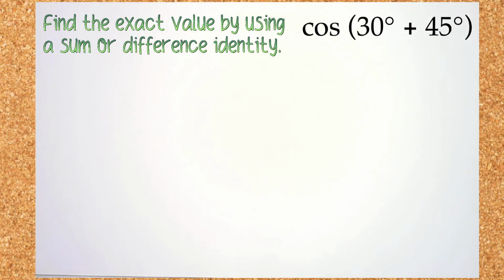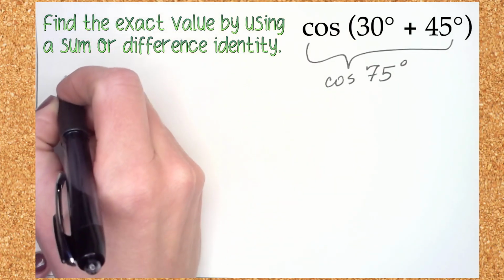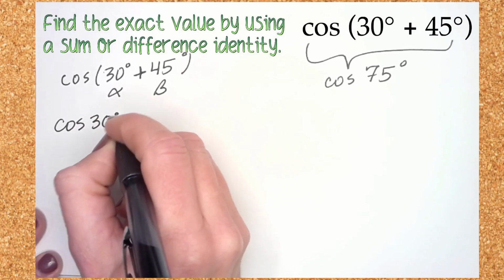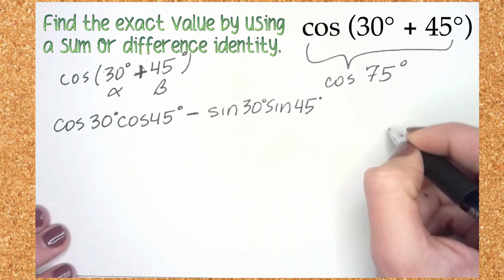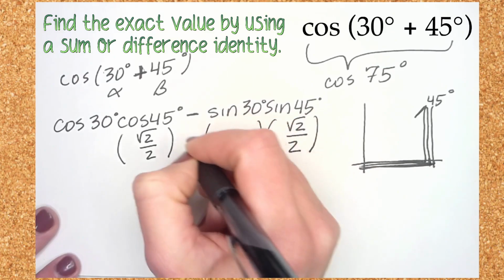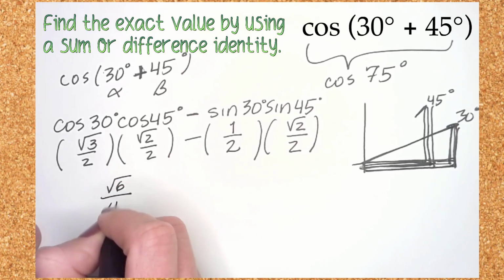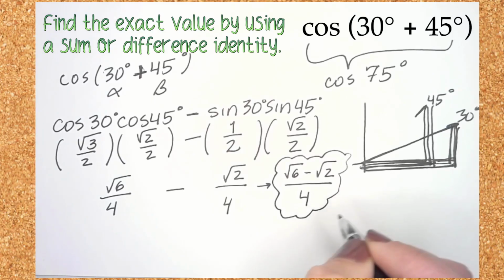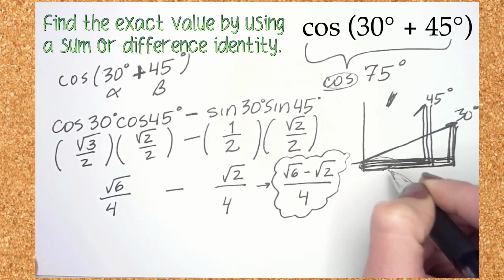Find the exact value of cos(30º + 45º).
Find the exact value of tan(13𝜋/12) w/a sum/diff identity.

Find the exact value by using
a sum or difference identity.

cos(30º + 45º)

How do I pick the two angles for an
"angle sum or difference identity" question?

How do I rationalize denominators when
there is a sum or difference in the denominator?

Why does my answer not look like the right answer?

Why we need to rationalize denominators?

Using / Applying Trig Identities / Formulas